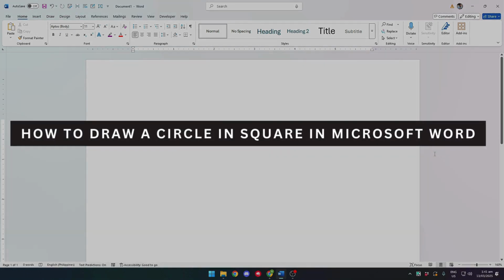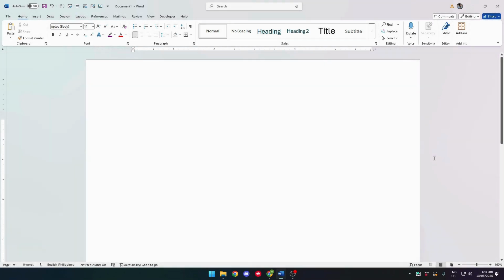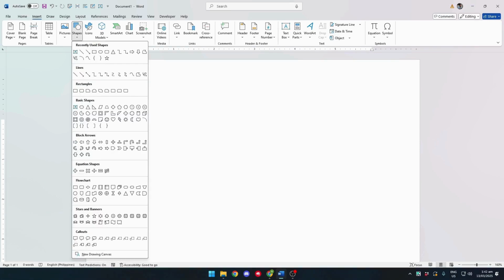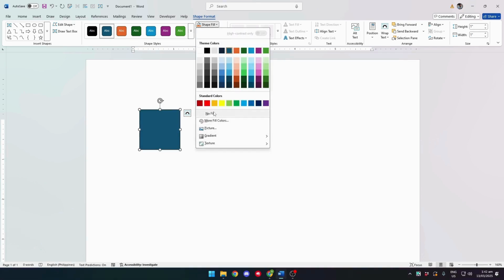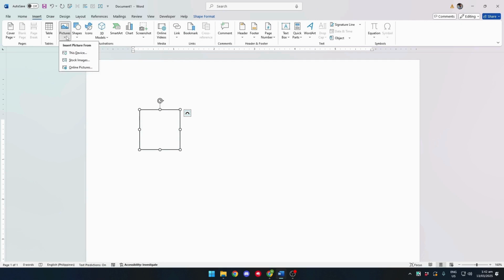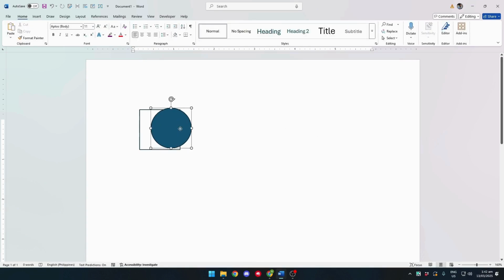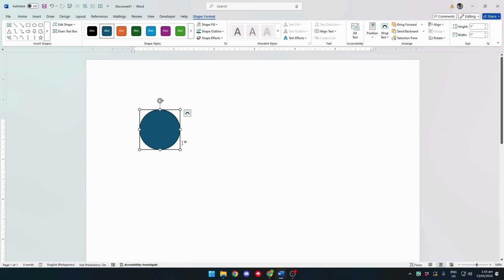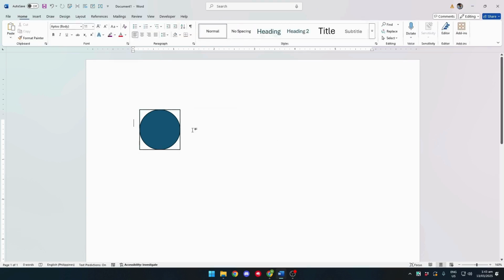How to Draw a Circle in Square in Microsoft Word | MS Word Tutorial (2027)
Looking to enhance your Microsoft Word skills with simple design tricks? This tutorial will guide you through the steps of drawing a perfect circle inside a square—ideal for beginners who want to improve their Word formatting and shape alignment techniques. I’ll walk you through the process using built-in Word tools, no extra software needed.

In this tutorial, you'll learn:
How to draw and format a square and circle in Microsoft Word.
Step-by-step instructions to align a circle perfectly inside a square.
Tips for customizing shape styles, colors, and layout for a professional look.

Whether you're working on a document design or just exploring Word's shape tools, this guide makes it easy to create precise shapes and boost your document presentation.